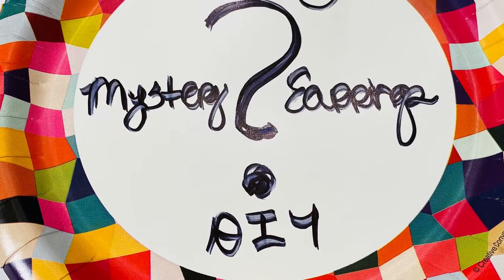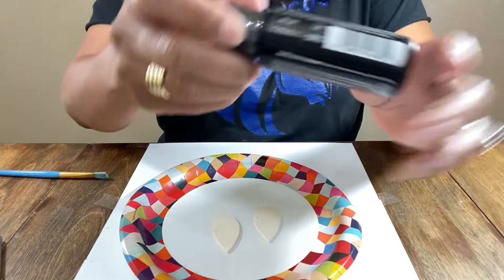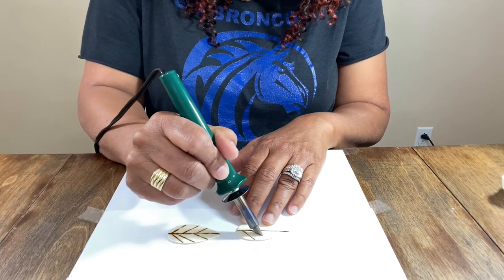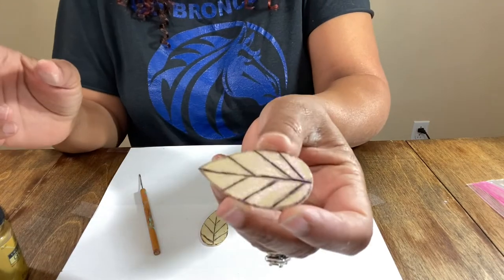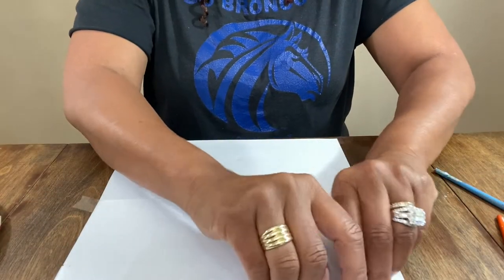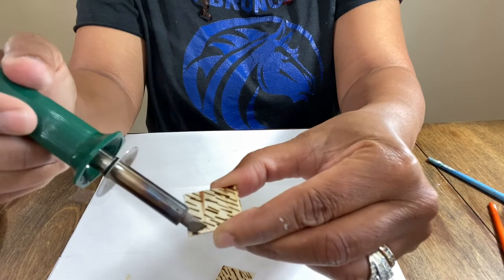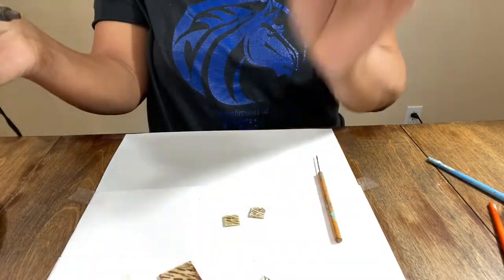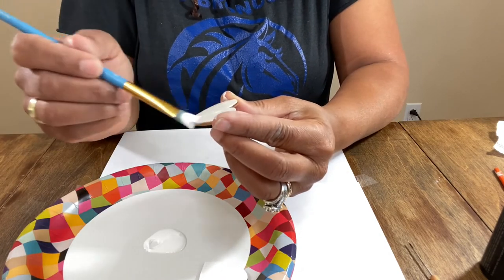The Worst DIY Earring Tutorial Ever